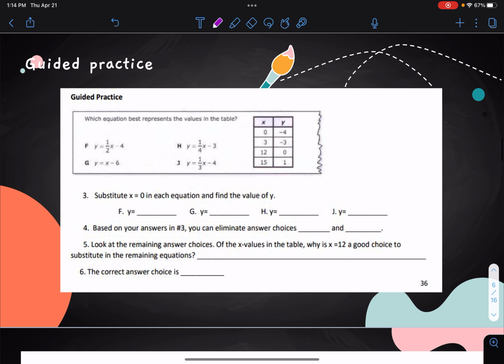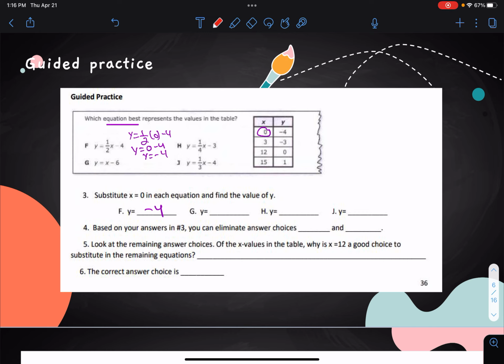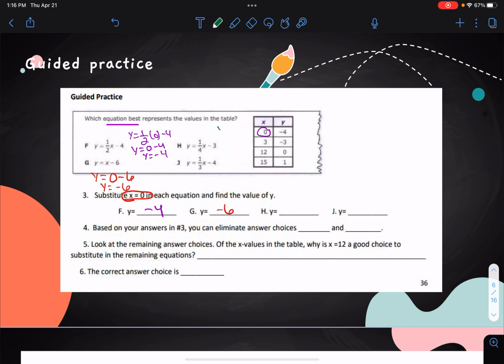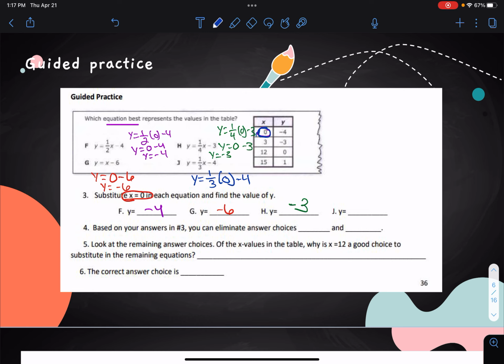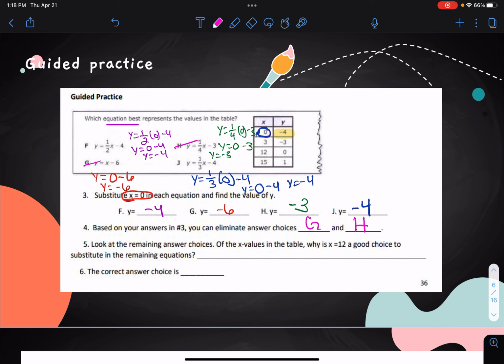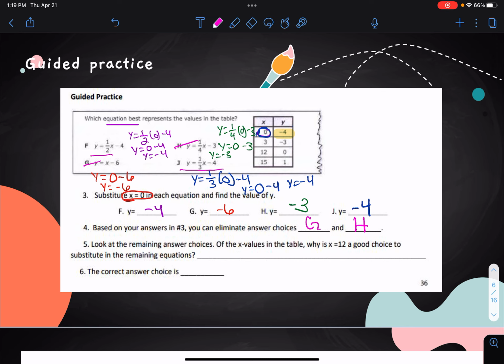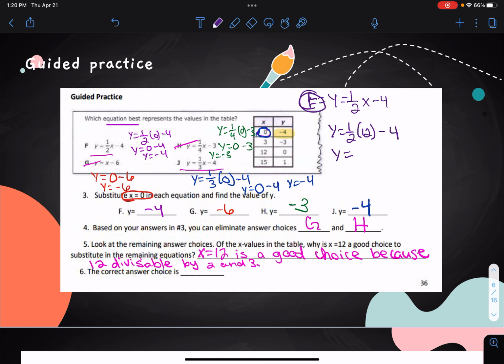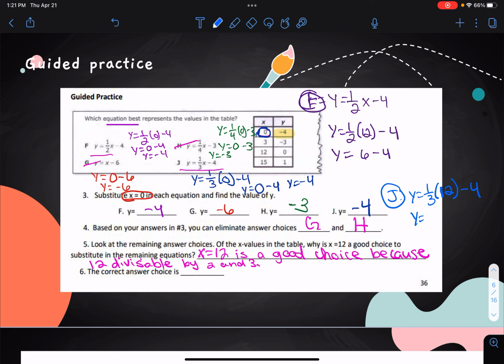Guided practice 2